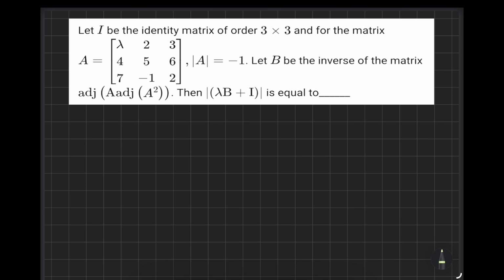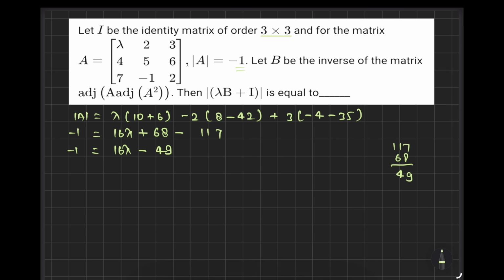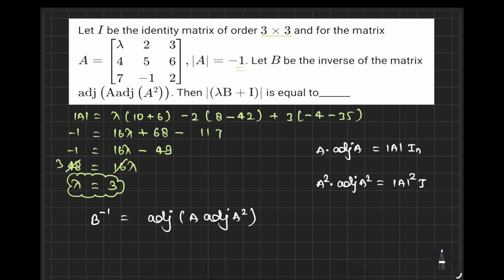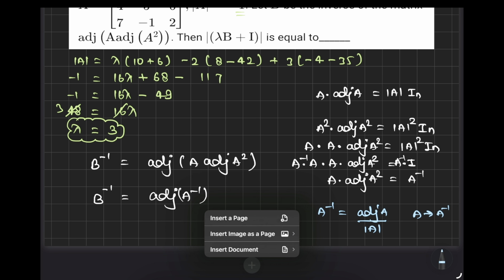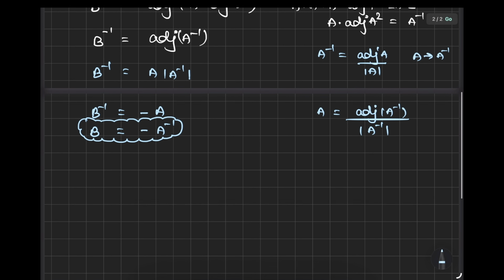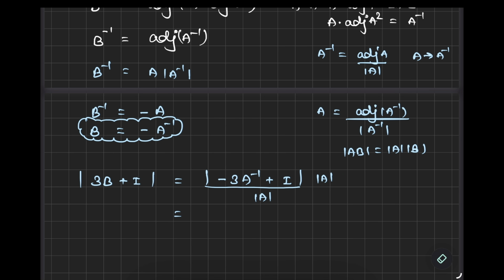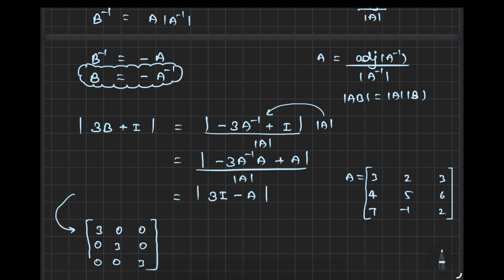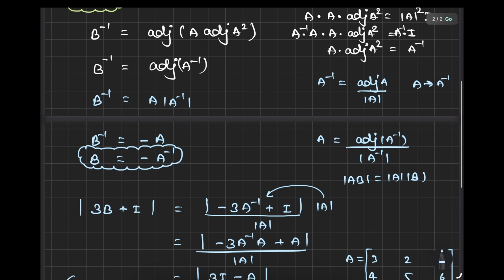I11_Let I be the identity matrix or order 3x3 and for the matrix A=[lemda,2,3,4,5,6,7,-1,2]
Each video includes:
✔ Concept clarity
✔ Step-by-step explanation
✔ Exam-oriented approach
✔ JEE-level examples